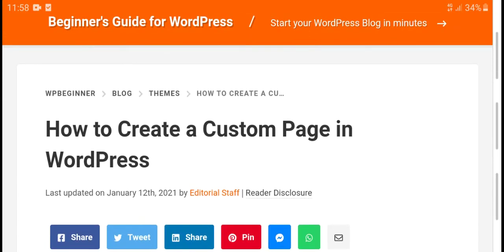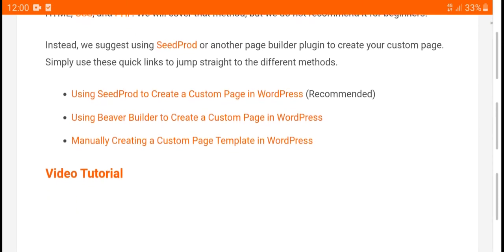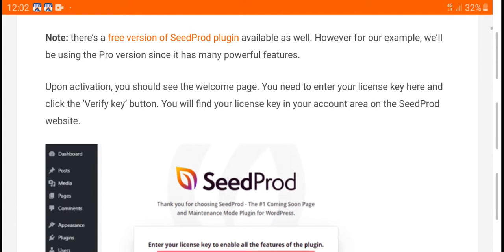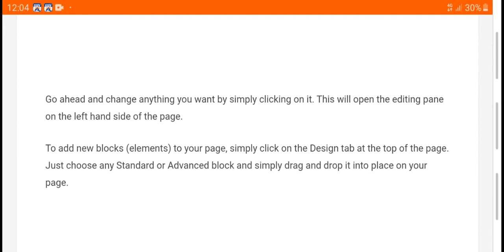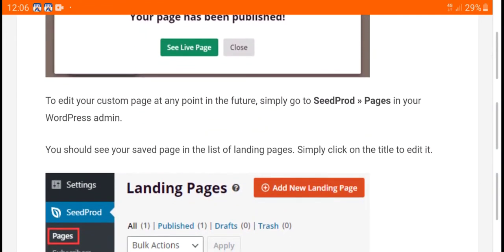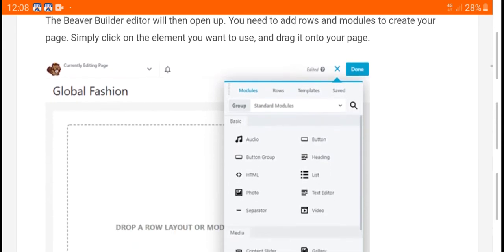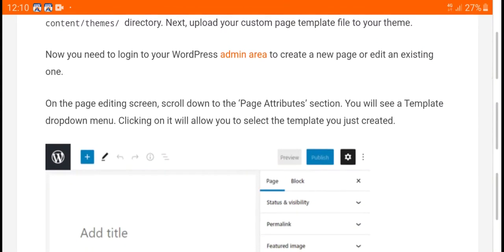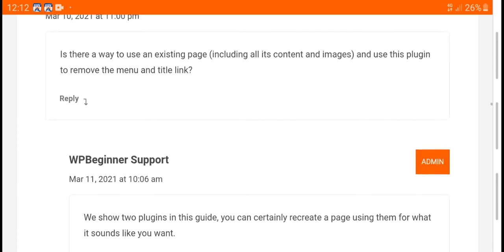How to Make Money the ultimate WordPress toolkit || Affiliate Marketing || rashid channa tv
Promote your website for me video

How to Make Money from WordPress with Affiliate Marketing || rashid channa tv

You have access to a myriad of ways to make money using WordPress. The hardest part is finding one that works best for you. However, many have found a lot of success making money from WordPress with affiliate marketing.

Once you find the perfect company to partner with, there is great potential for generating revenue.

Today, I’m going to go into detail about how using WordPress with affiliate marketing programs can generate a regular flow of income.